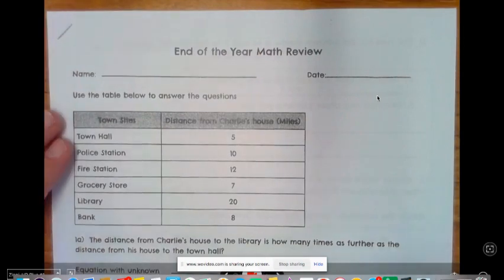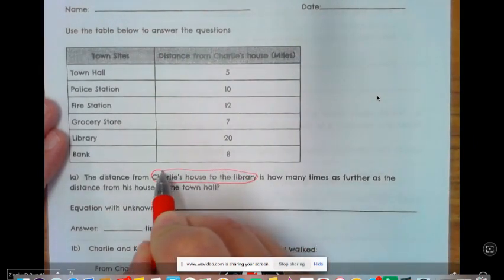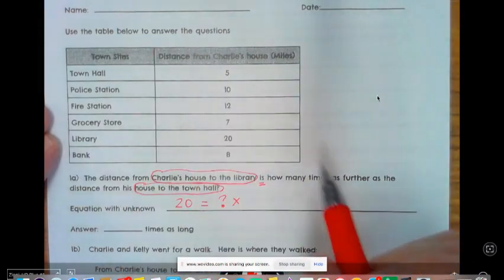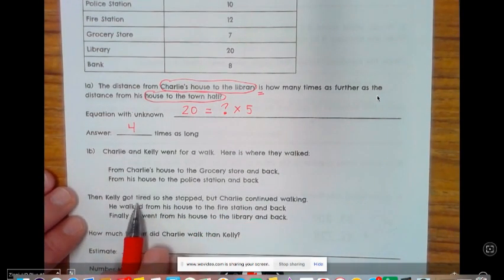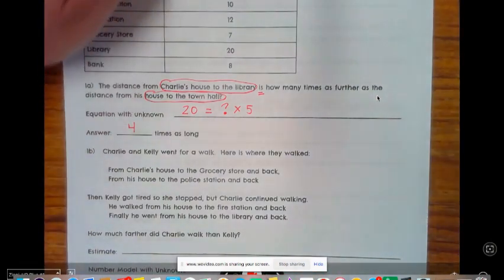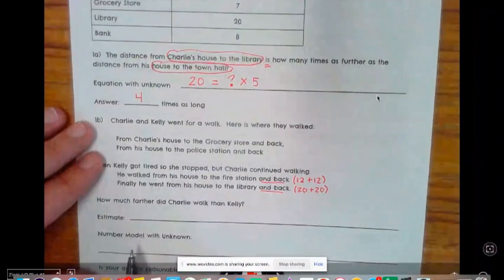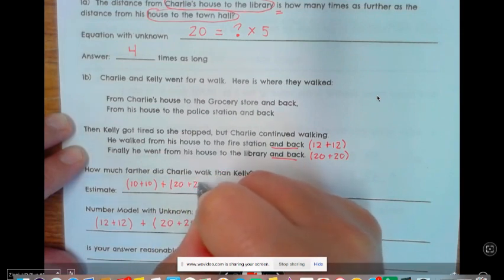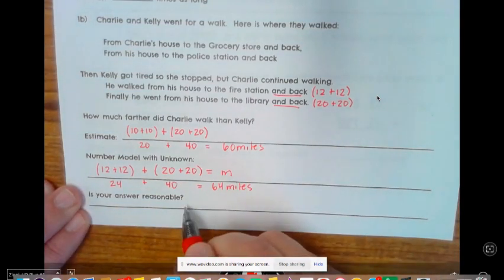End of Year Math Review Page 1